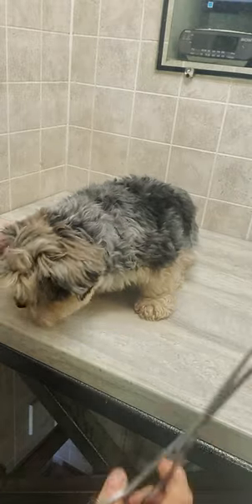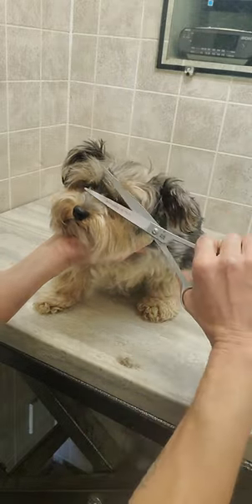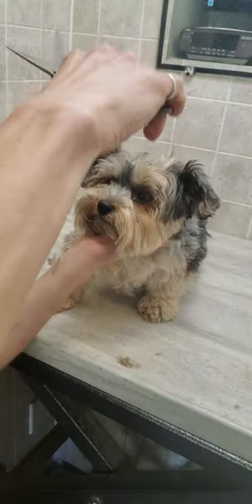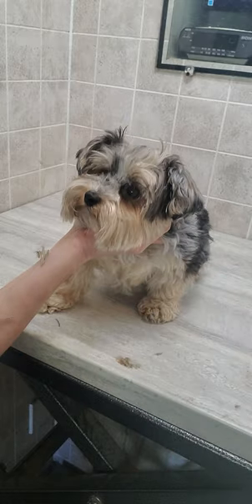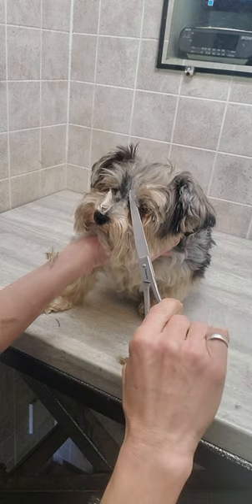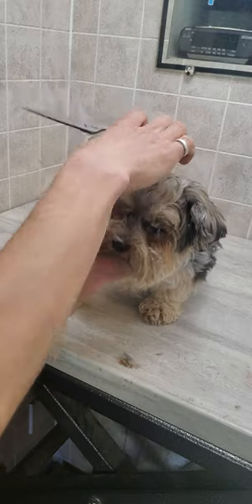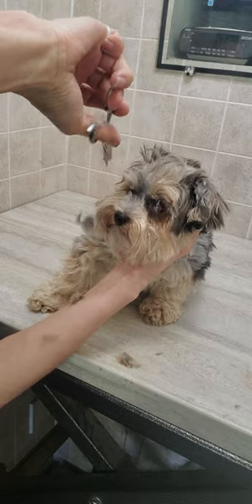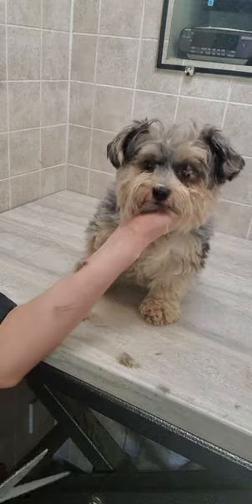Biewer Yorkshire Terrier Trimming the hair on dogs face/around eyes, dog grooming from home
This video shows how I trim the hair on the face of a dog with scissors.

Lisa
K9 Clipz